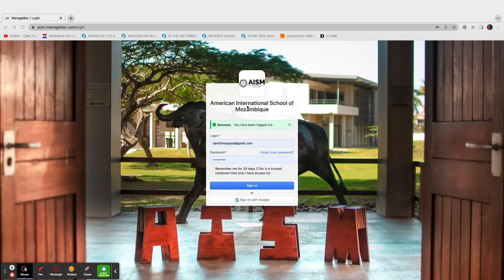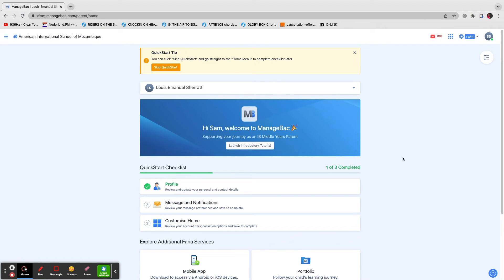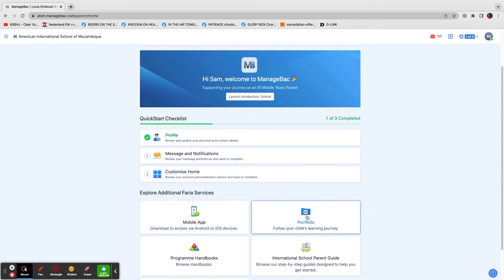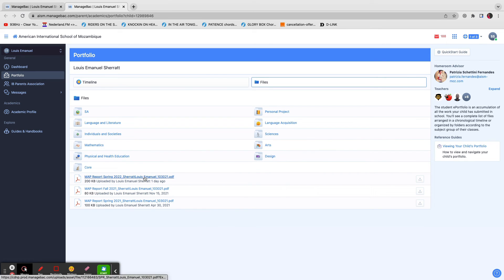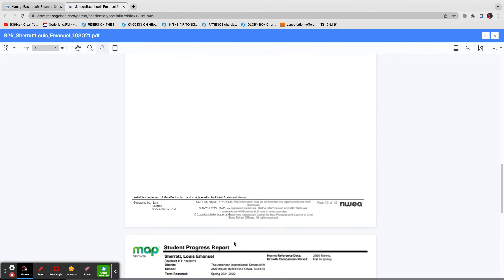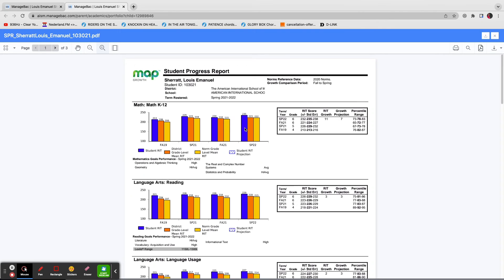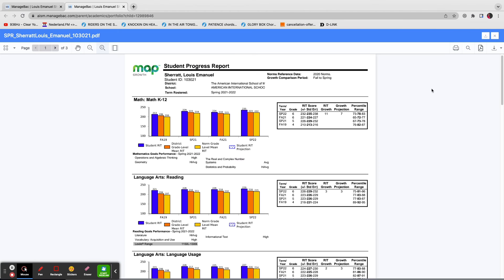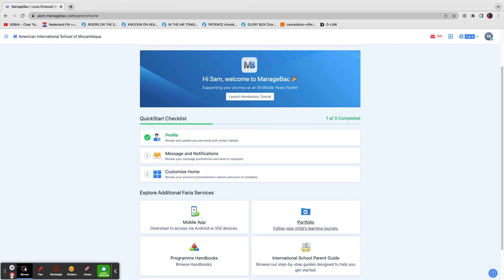Accessing MAP growth Student Progress Reports on Managebac